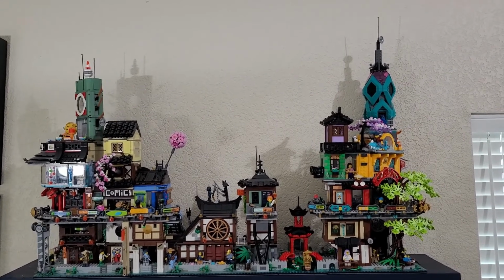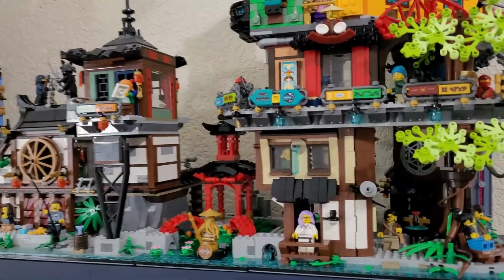Zippy Builds Lego Ninjago City Gardens set 71741 Zippy Fast!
This is a fast motion build of the Lego Ninjago City Gardens at 11 x's the speed.  At the end, I show you all 3 City sets displayed.

I appreciate you all, hope you find this interesting!